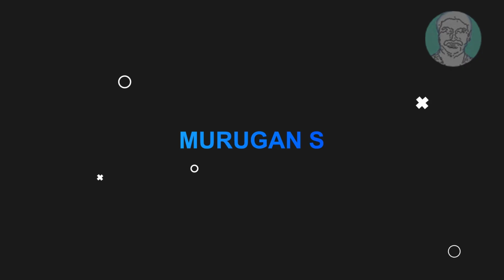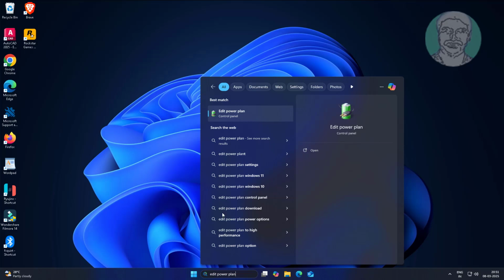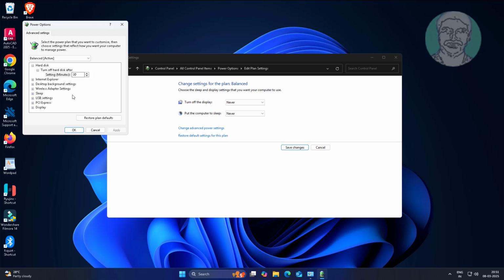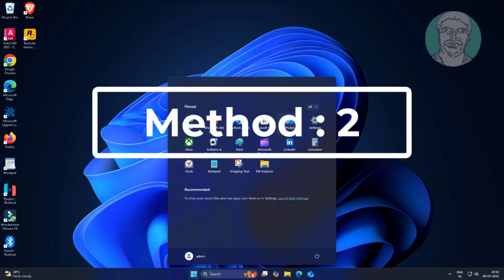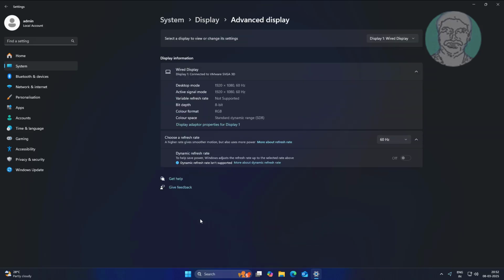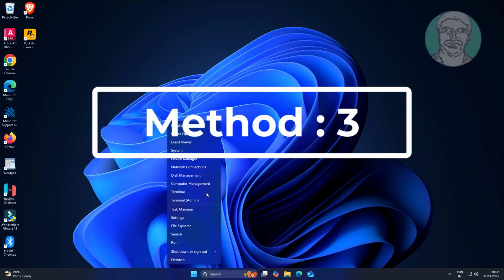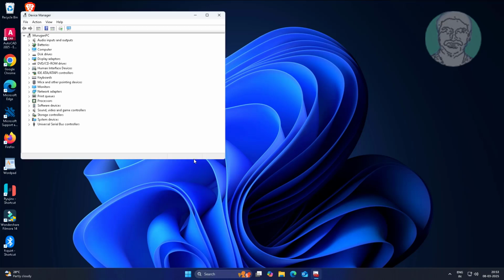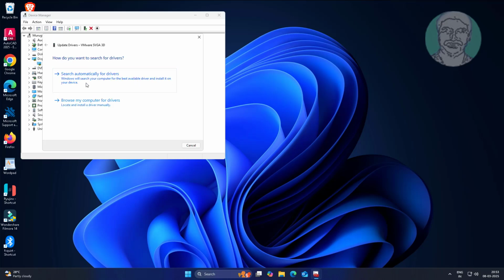Fix Monitor Screen Going Black Randomly On Windows 11/10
This Tutorial Helps to Fix Monitor Screen Going Black Randomly On Windows 11/10

00:00 Intro
00:11 Method 1 - Power Plan Settings
00:49 Method 2 - Change Refresh Rate
01:12 Method 3 - Update Driver
01:32 Method 4 - Update Windows
02:01 Closing